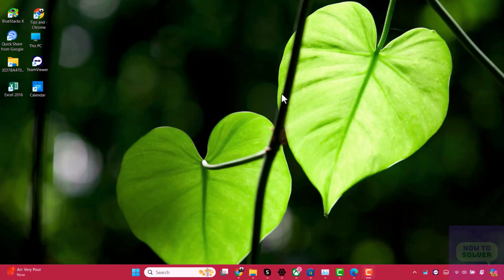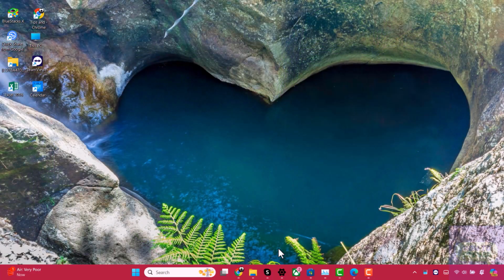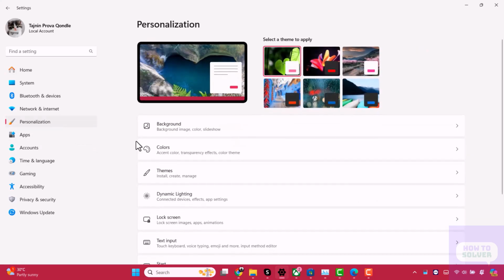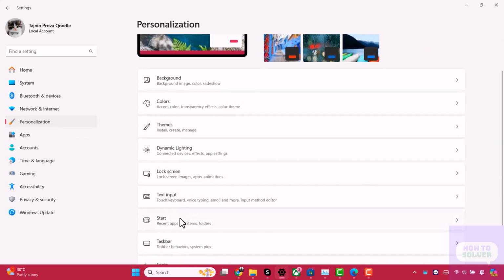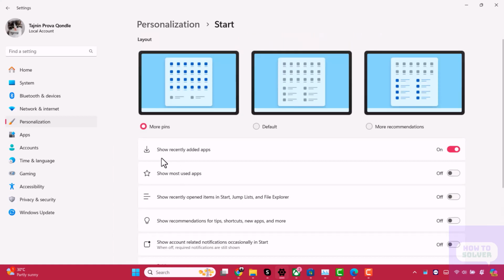How to turn off show recently added apps in laptop 2025